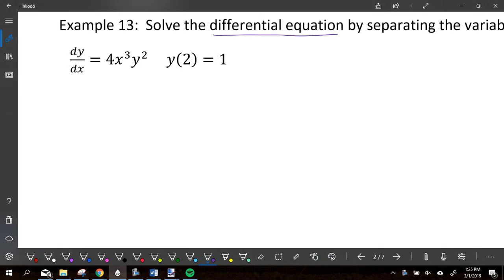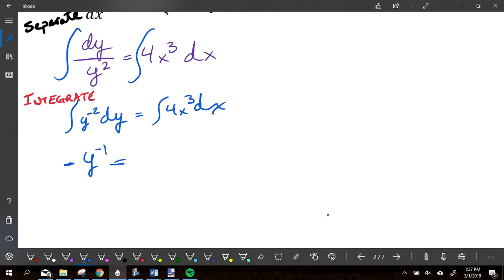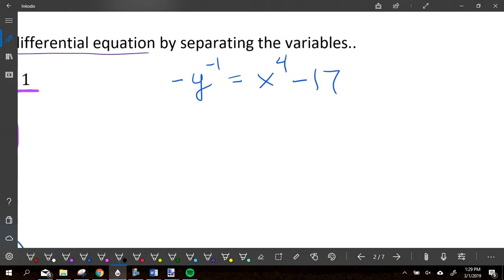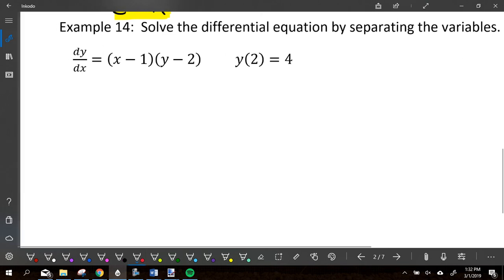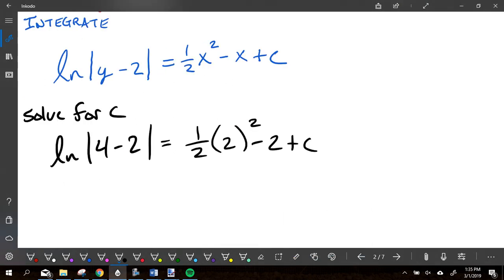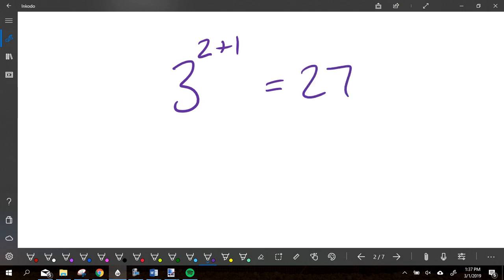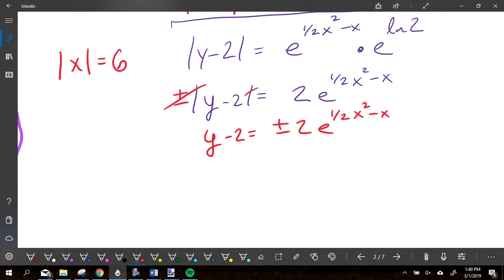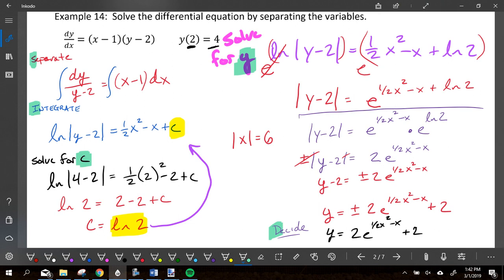Differential Equations Day 1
Schwanekamp
Calculus
SICYO or SICYD
Brownsburg